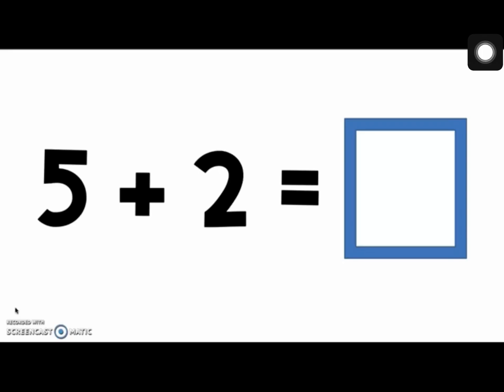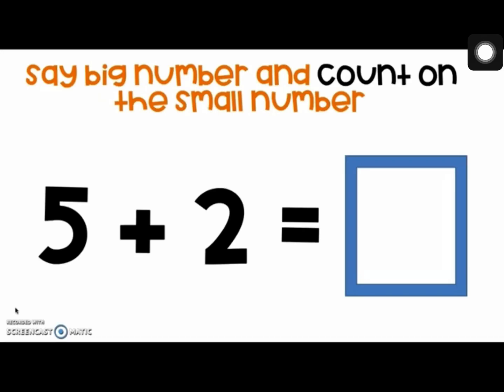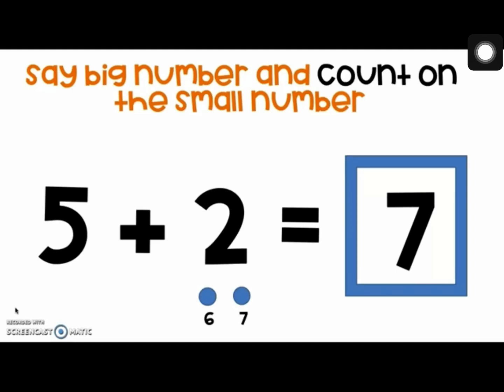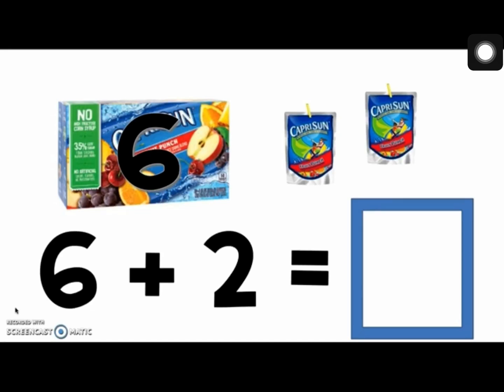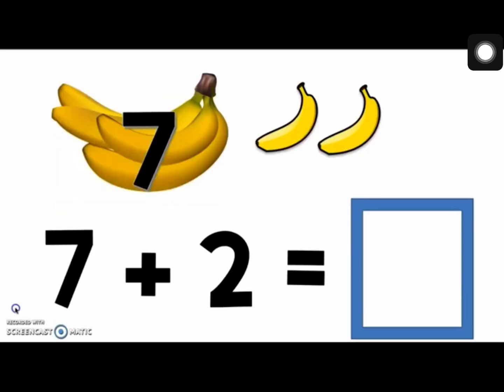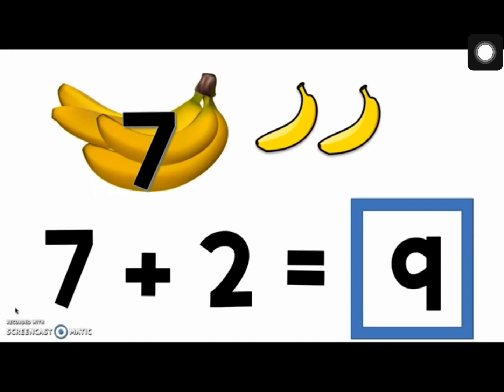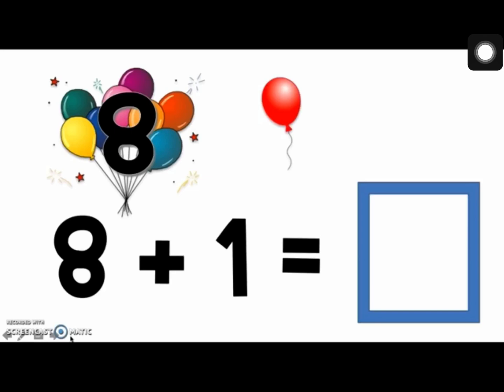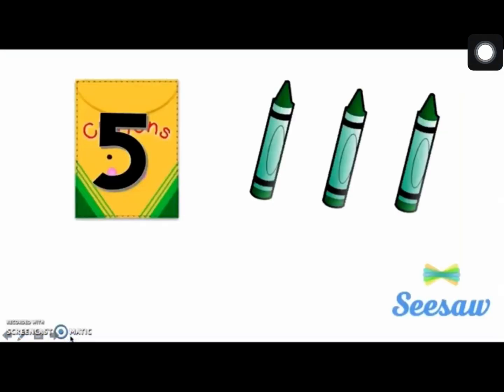Wednesday Math-Module 1 Lesson 14